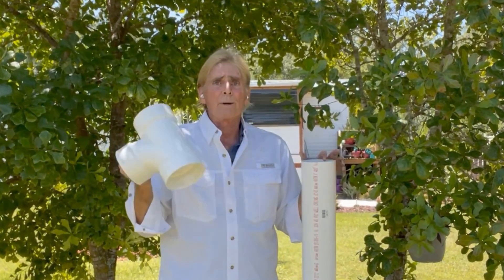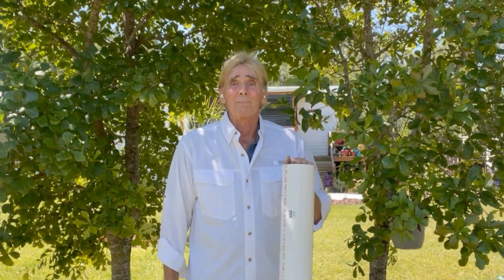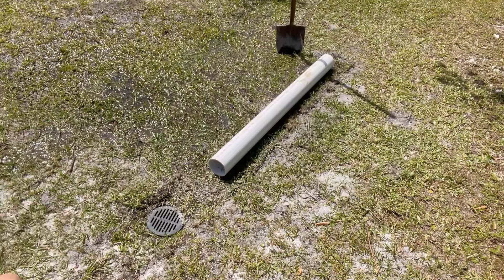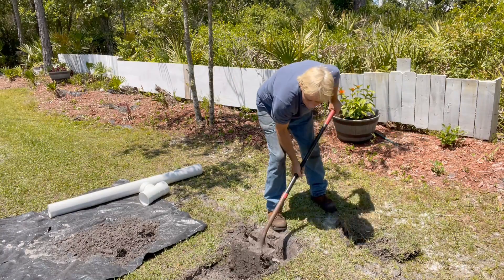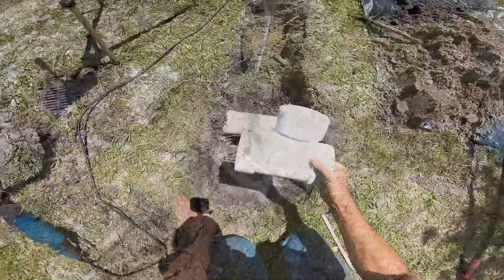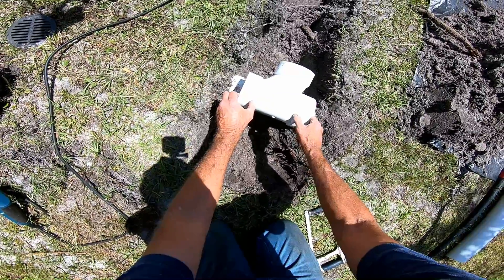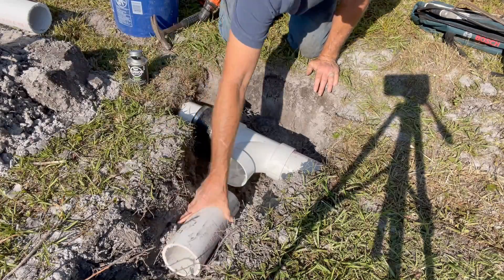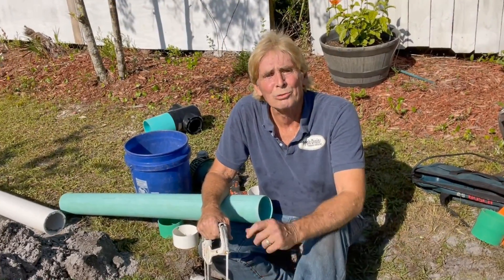Connecting to SCH 40 PVC - Its not as easy as you think!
Adding to an Existing System made of Schedule 40 PVC, is not that easy. It can be done and here are few tips to help you on this project.

 Learn how to connect pipes together for your french drain - yard drain.

OFFICES IN
Raleigh NC
Charlotte NC
MIAMI FL
ORLANDO FL